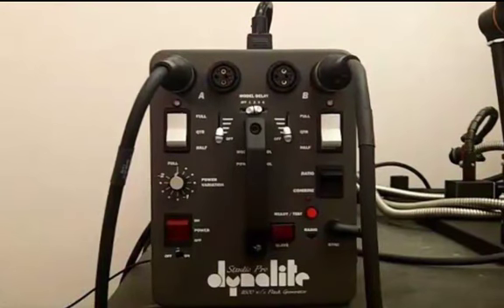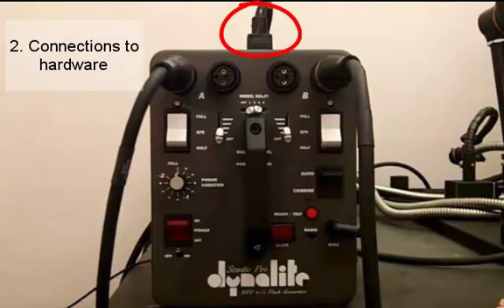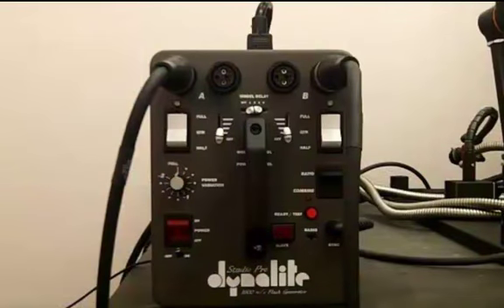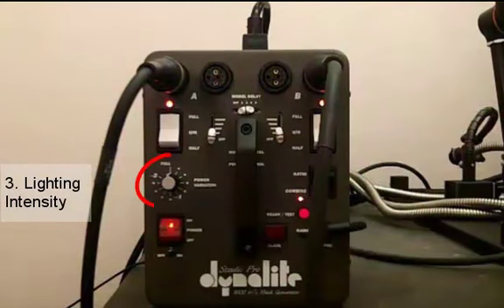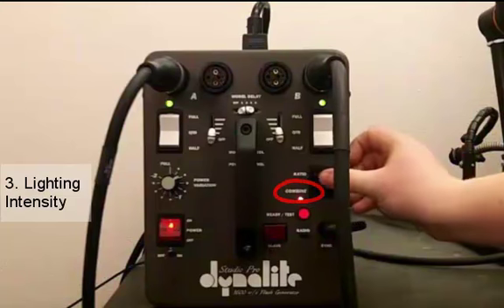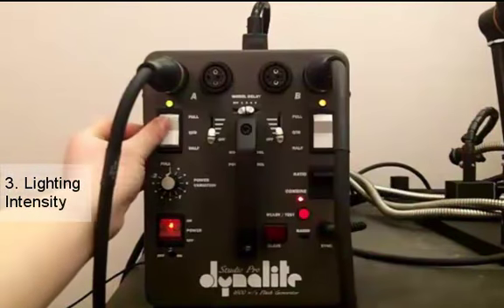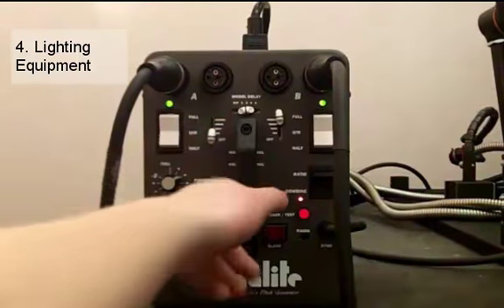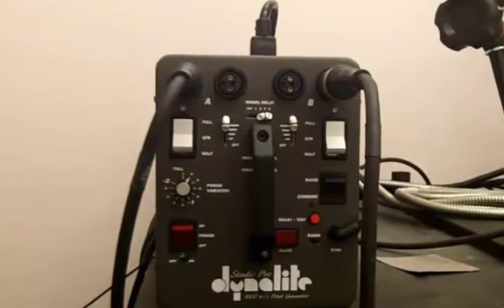Dynalite Flash Generator: Functions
In depth use of the functions and components of the Studio Pro Dynalite Flash Generator. Watch this video after the Dynalite Flash Generator: Basics video.

Note: The Model Delay is useful when dragging the shutter so the modeling lights do not effect exposure. It redirects the power when recycling as the lights draw an additional 2 amps of power each.